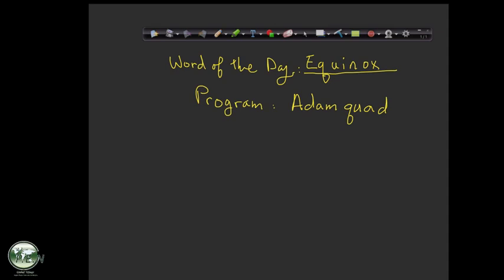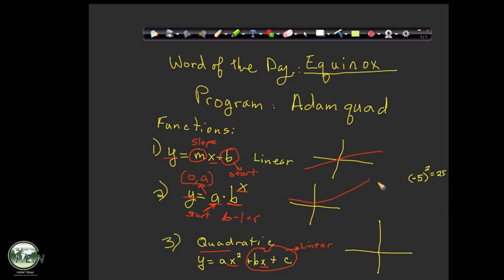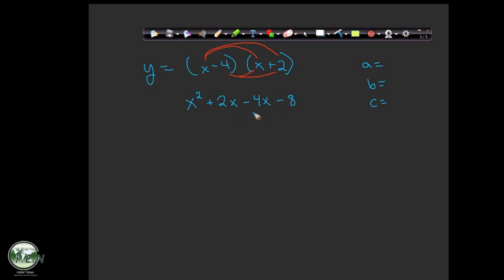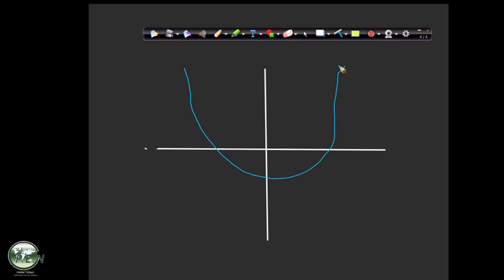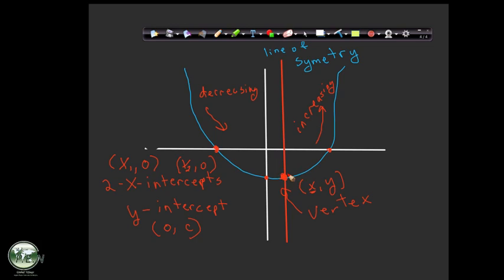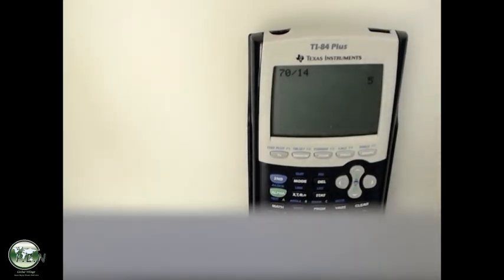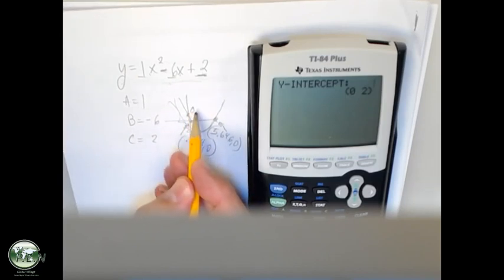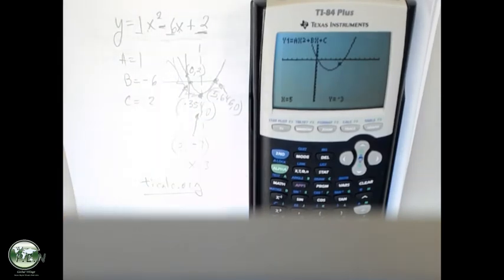MAT121 - Quadratic Equations Lesson 6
Discussion of what makes a quadratic function behave as it does.